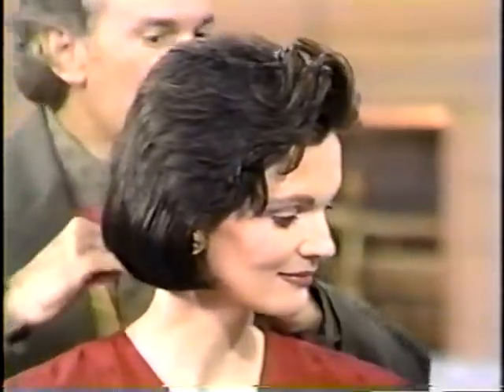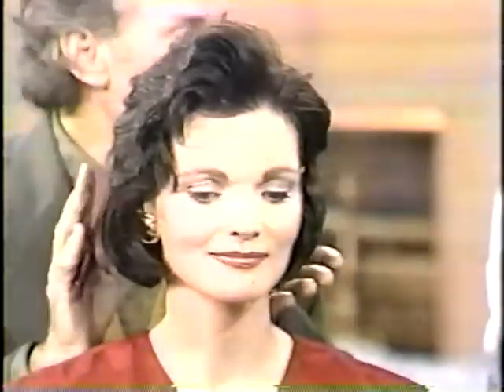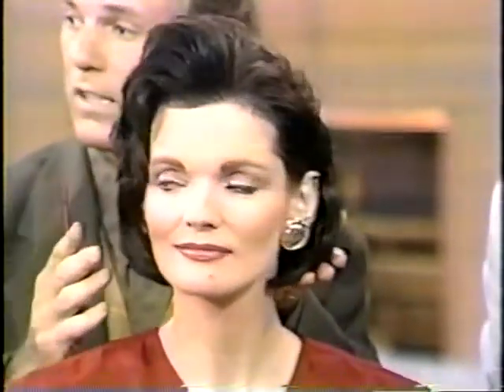Linda Morand on Regis and Kathy Lee 1994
Linda Models hair style